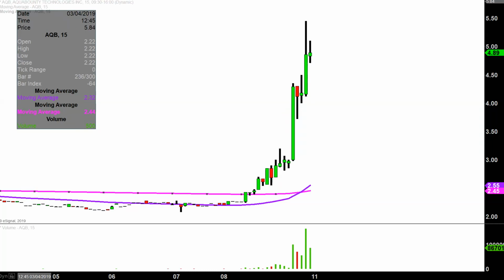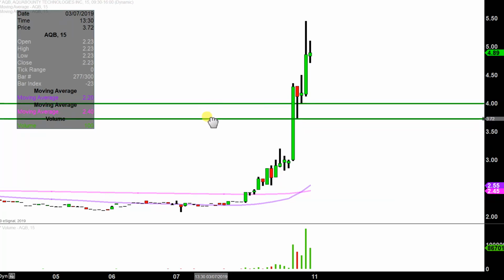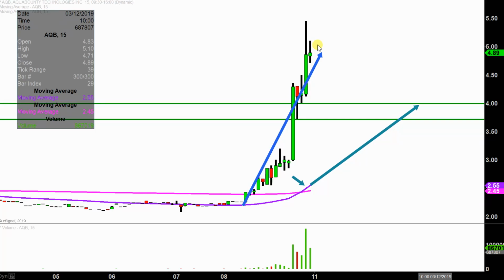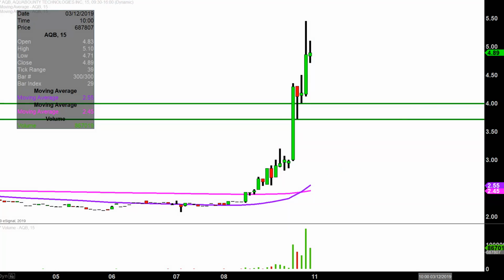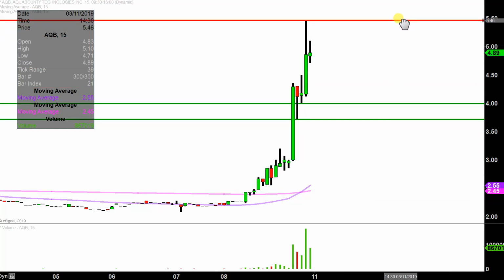AquaBounty Technologies, Inc. - AQB Stock Chart Technical Analysis for 03-08-2019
Learn how to read stock charts and identify technical patterns as ClayTrader does a quick stock chart review on AquaBounty Technologies, Inc. (AQB).